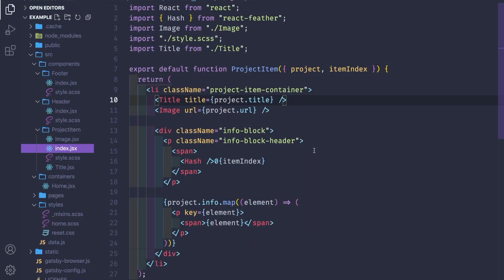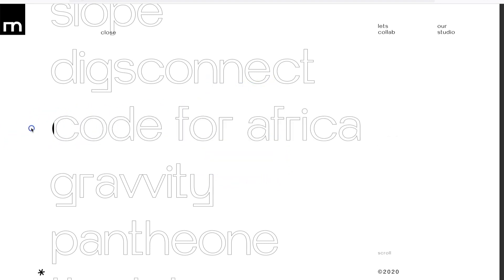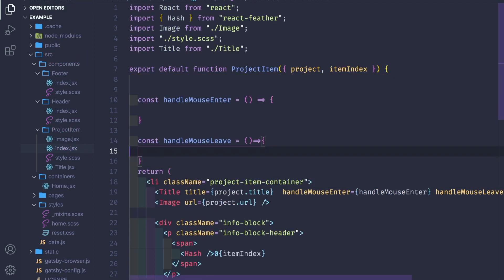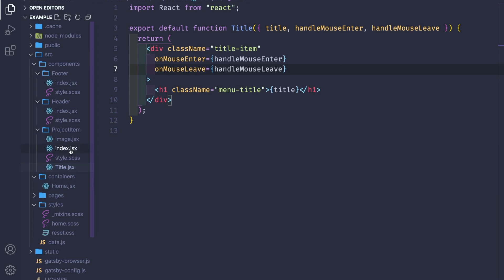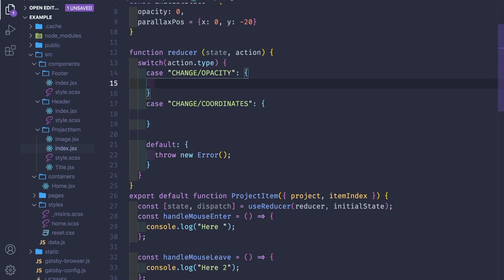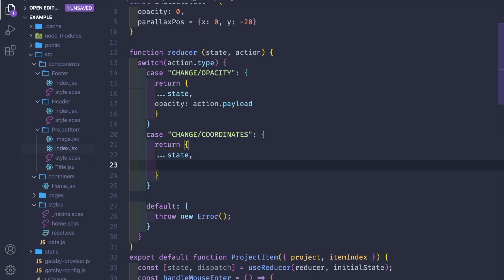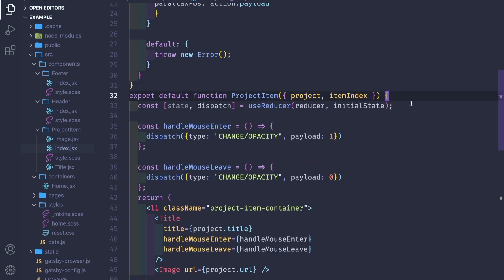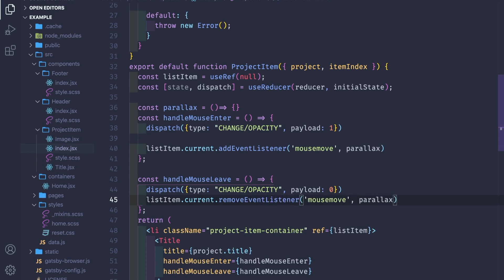Awwwards Remake | Part 3 of Recreating Malvah Projects Page - (Parallax Mouse Effect)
Cloning the Project Page of one of my favorite Digital Design Agency Malvah

Includes
- Infinite loop scroll
- Buttery smooth animation
- Fully Responsive
- Custom cursor
- Parallax Media

Hey, there my name is Nicu, I am a Front end developer. I'm here mainly because of a lack of creativity and hope to educate people on how to code projects that actually look good.